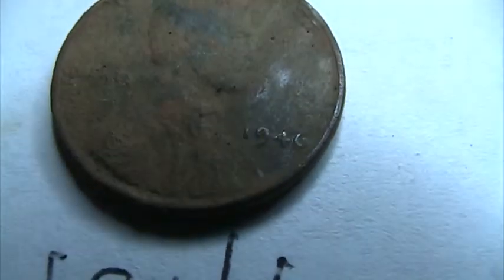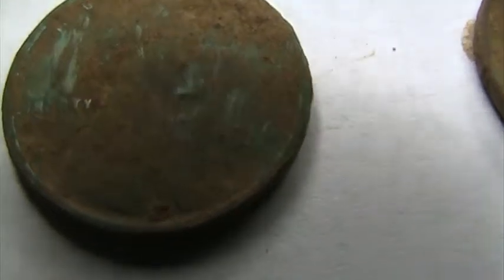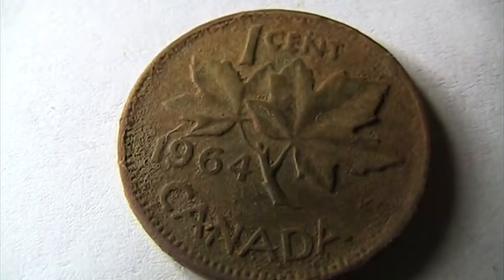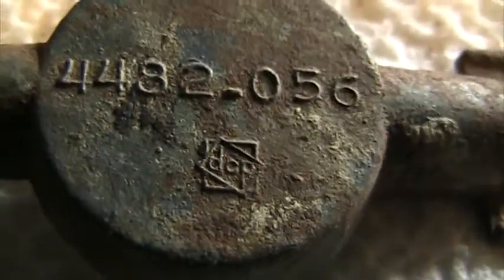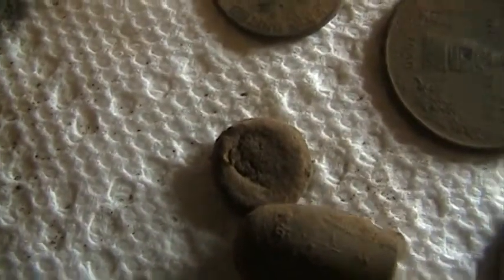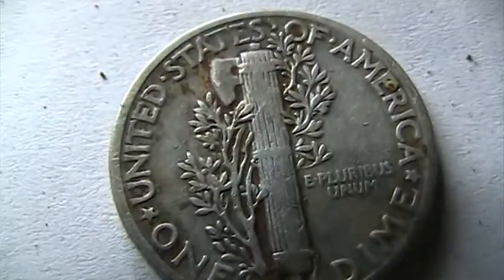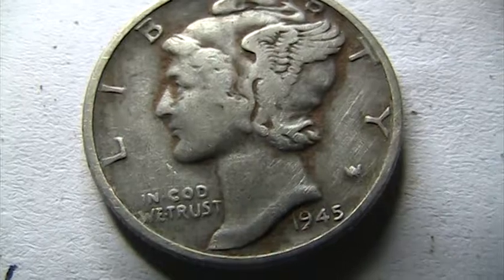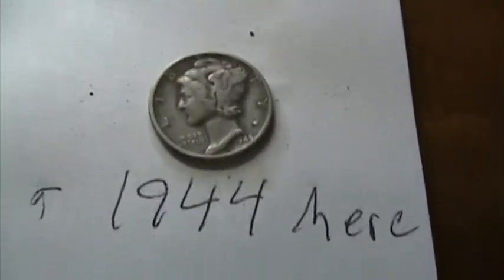Silver #35 pluse several Wheats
Got my Silver # 35 today and several wheat pennies.